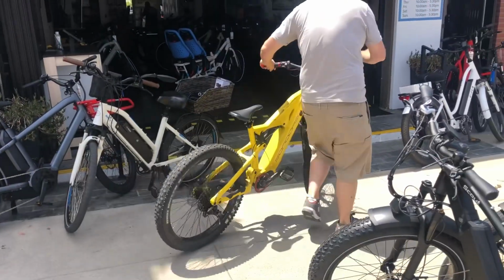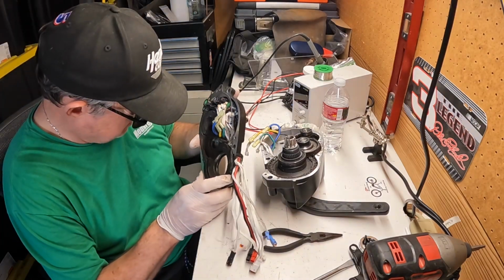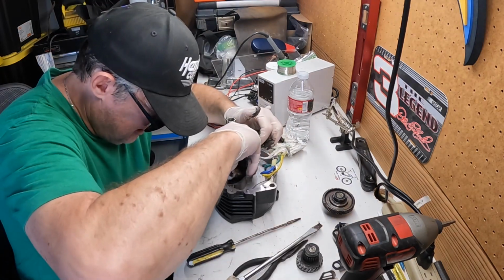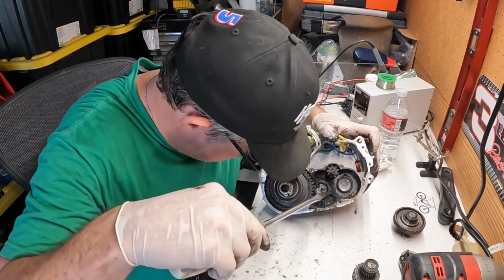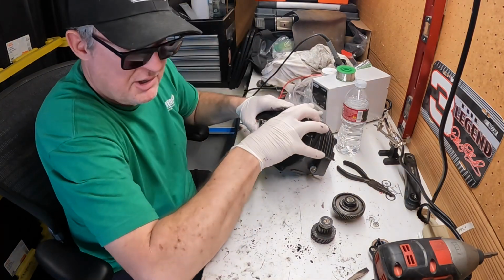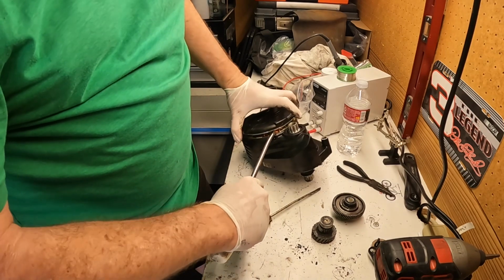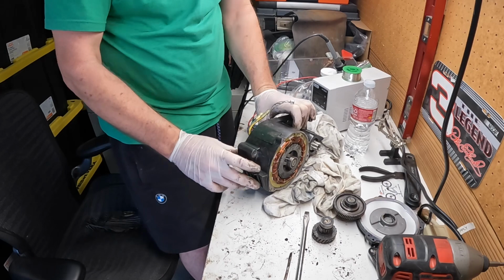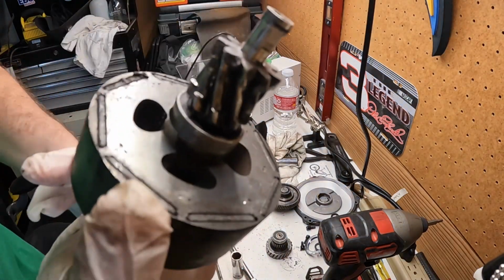Rockstar Rescue Episode 2 Troubleshooting the motor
Damage incorporated !